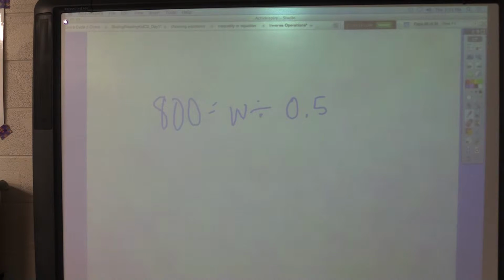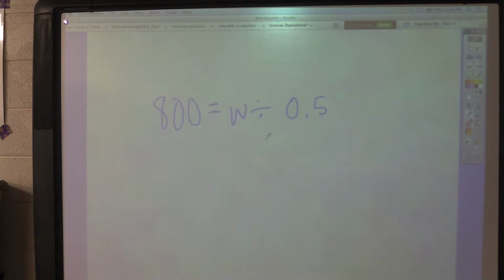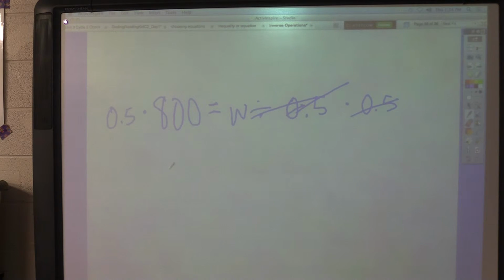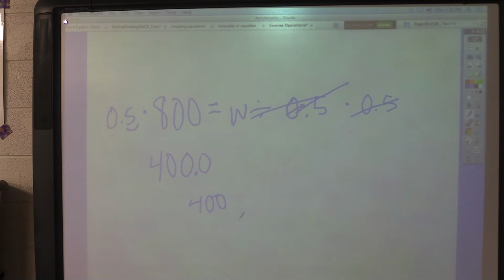Using Inverse Operations Clip 7